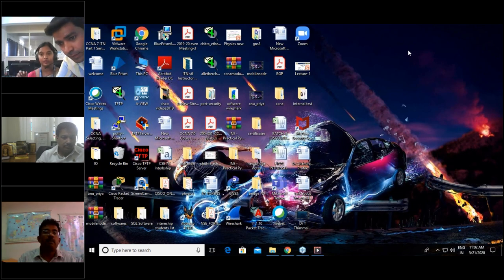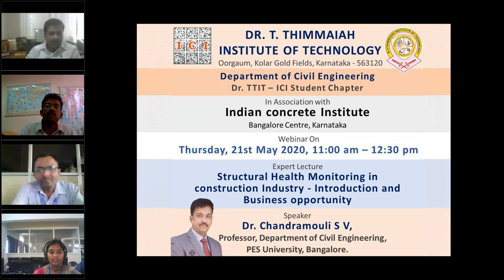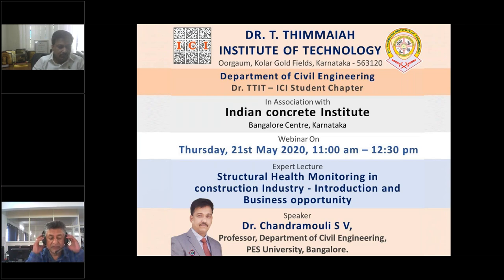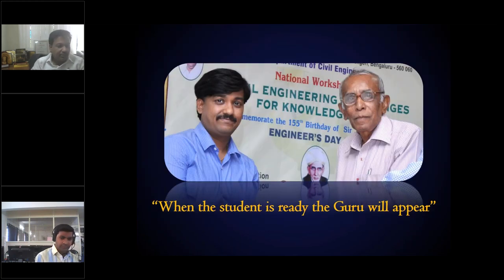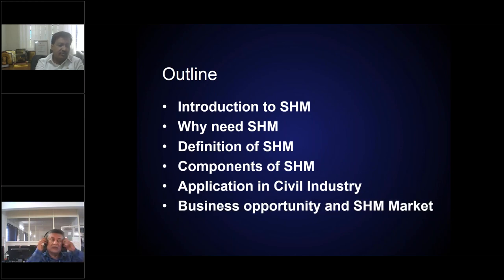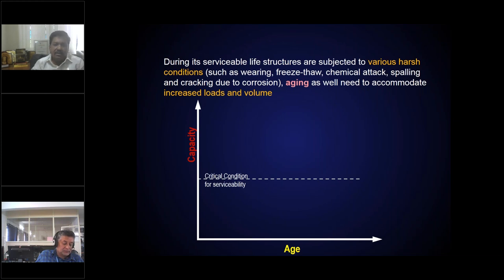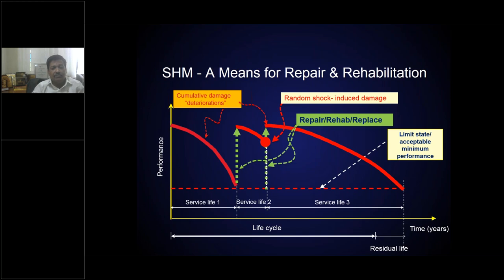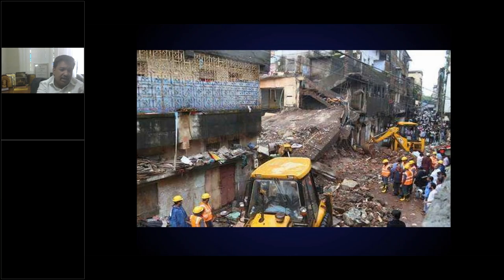Structural Health Monitoring in the construction Industry - Introduction and Business opportunity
Dr. Chandramouli S V Invited as Key Note Speakers,  ICI- Webinar on "Structural Health Monitoring in the construction Industry - Introduction and Business opportunity " is organized by Dr. T. Thimmaiah Institute of Technology, Oorgaum, Kolar Gold Fields, Karnataka – 563120 in Association with Indian Concrete Institute, Bangalore Centre, Karnataka Bengaluru.
(21st May 2020)